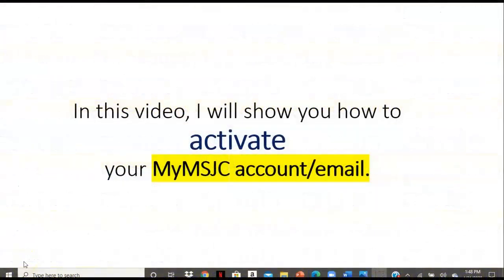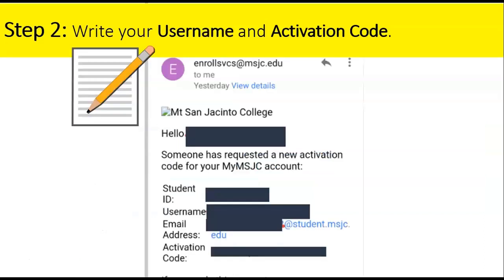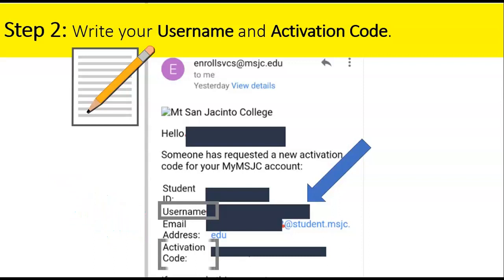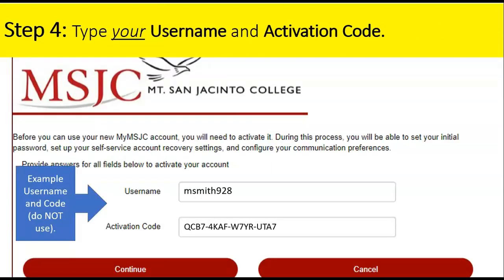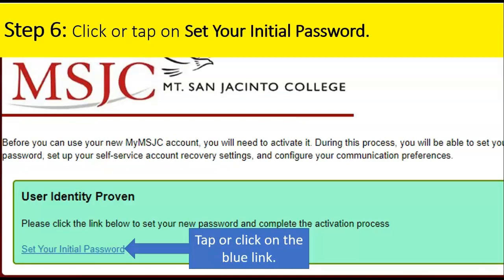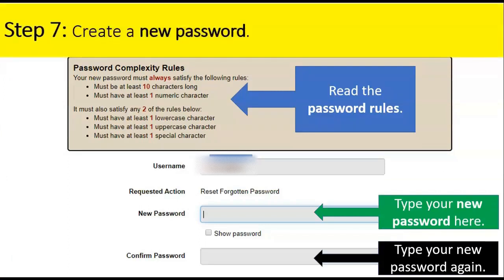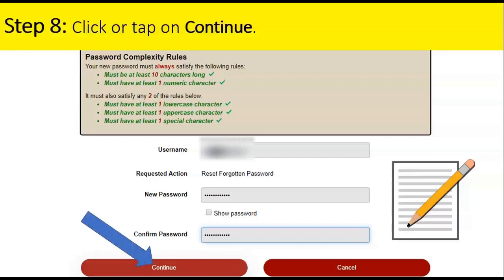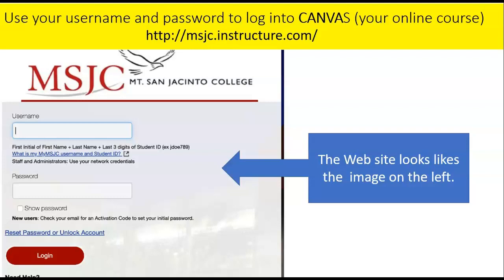How to Activate Your MyMSJC Account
Activate MyMSJC Email This video shows Mount San Jacinto Students how to activate their MyMSJC account and set their initial passwords. This video was created for ESL students but all can enjoy! Spanish sub-titles are available. Go to the Settings icon on the YouTube video screen.

Este video muestra a los estudiantes de Mount San Jacinto cómo activar su cuenta MyMSJC y  configurar sus contraseñas iniciales. ¡Este video fue creado para estudiantes de ESL pero todos pueden disfrutarlo! Los subtítulos en español están disponibles. Vaya al icono de Configuración en la pantalla de video de YouTube.